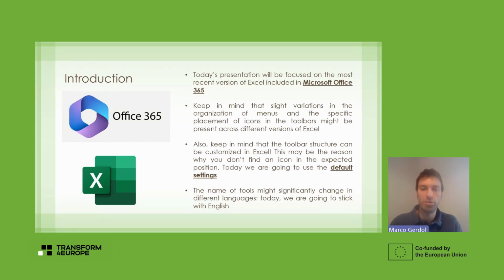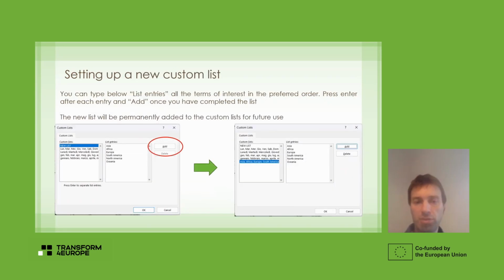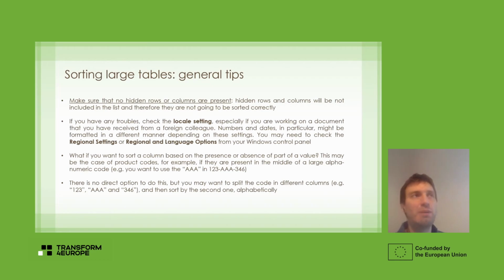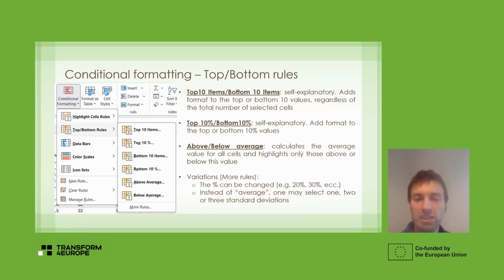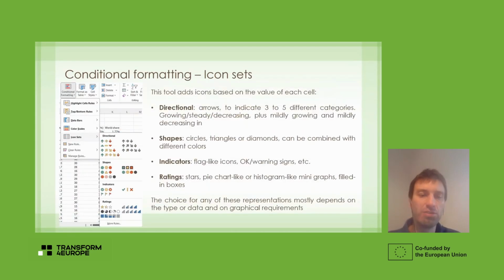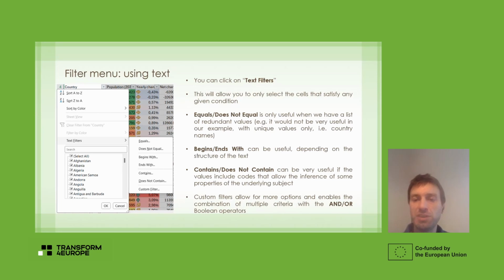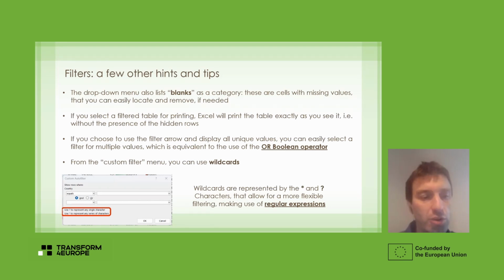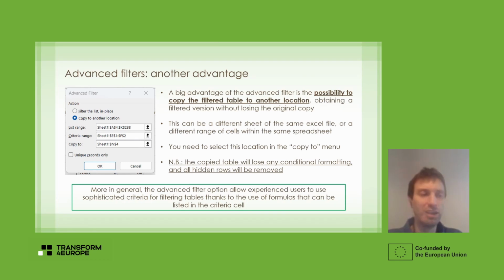T4EU Webinar „Mastering Microsoft Excel“ by Marco Gerdol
„Mastering Microsoft Excel: advanced techniques for data sorting, filtering, and conditional formatting“. This seminar offers an in-depth exploration of advanced „Microsoft Excel“ functionalities, focusing on practical applications of sorting, filtering, and conditional formatting. Participants will learn the
techniques required for efficiently managing and analyzing data and enhance their ability to present and interpret data with greater precision and effectiveness. The session covers methods for organizing data through various sorting options, applying filters to refine data views, and utilizing conditional formatting to emphasize key information and trends